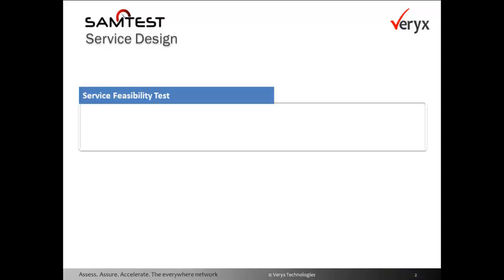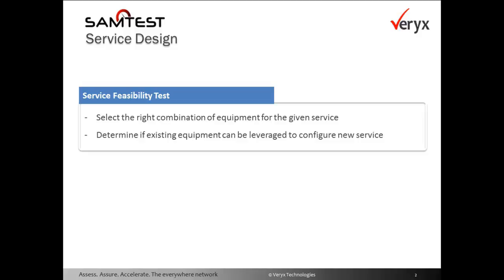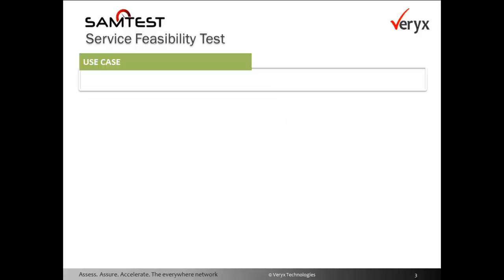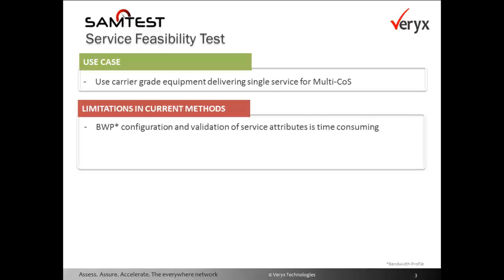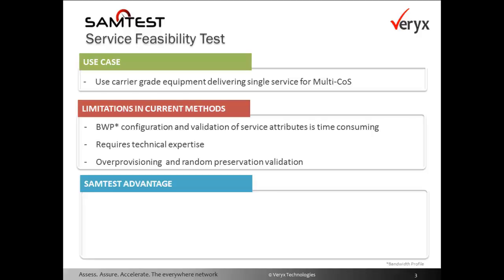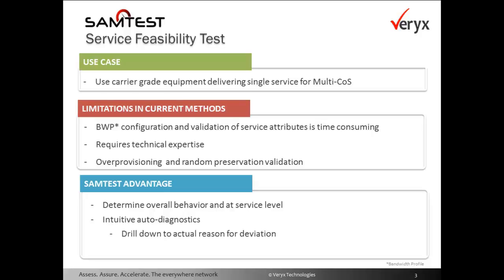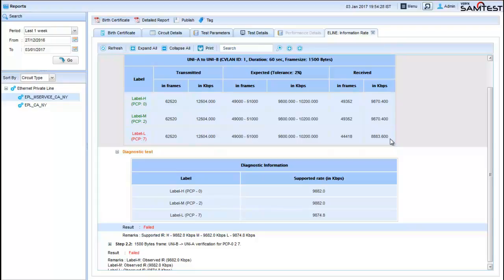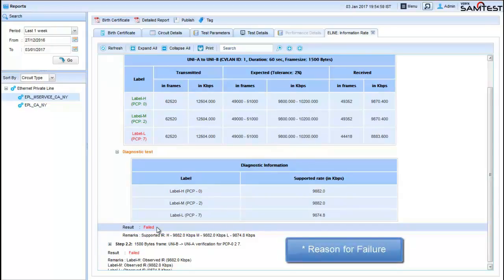IP and Ethernet service design testing using Veryx SAMTEST - Service feasibility test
See how SAMTEST helps telcos select the right combination of network equipment for a given service type and determine whether the current equipment can be used to configure new service with enhancements, say to support 4G or 5G mobile networks. To learn more about service design testing capabilities of SAMTEST